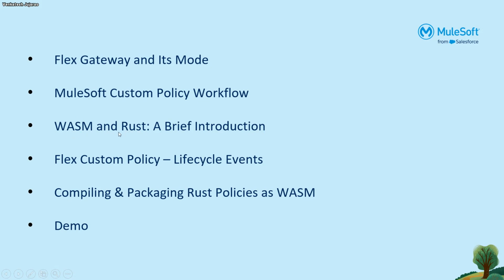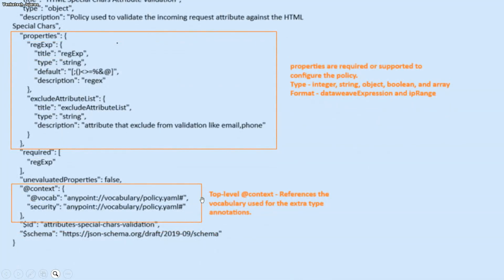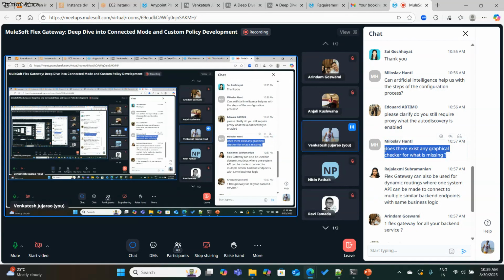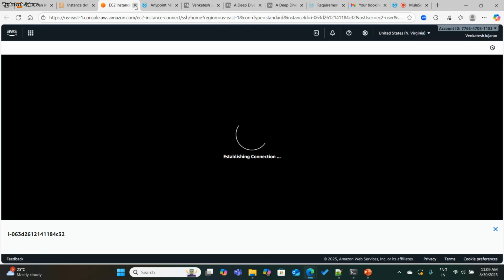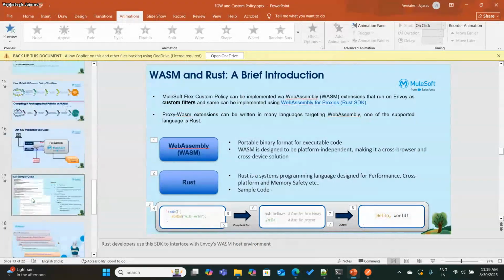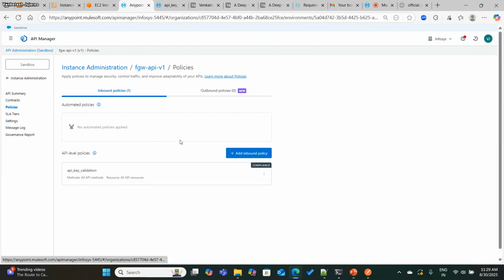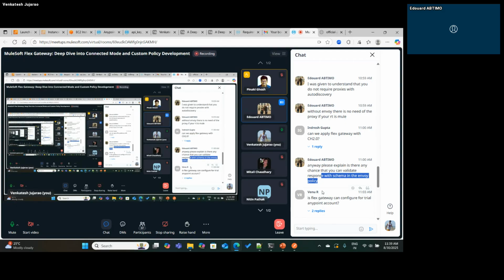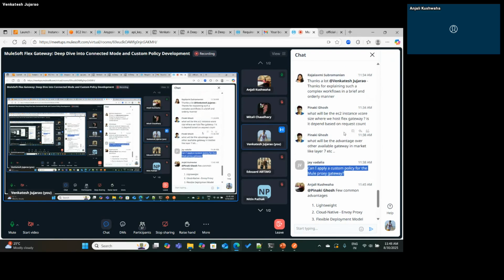MuleSoft Flex Gateway: Deep Dive into Connected Mode and Custom Policy Development